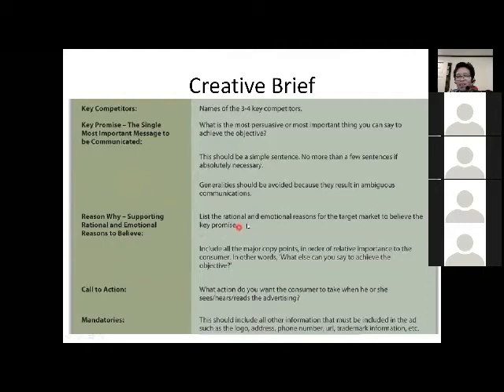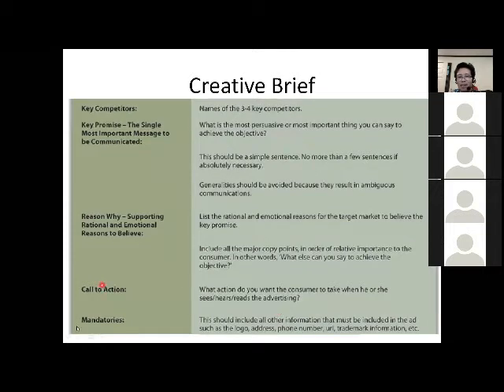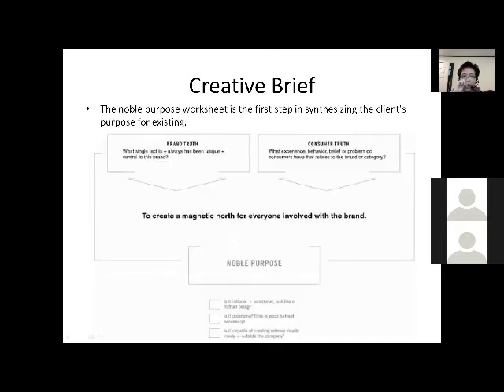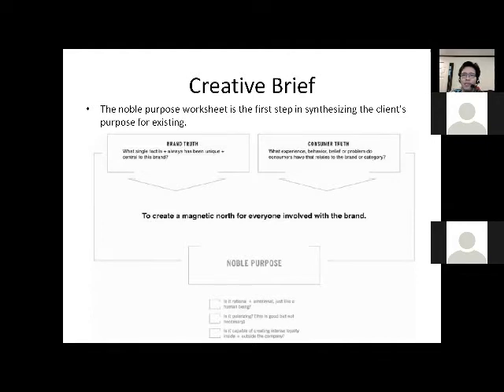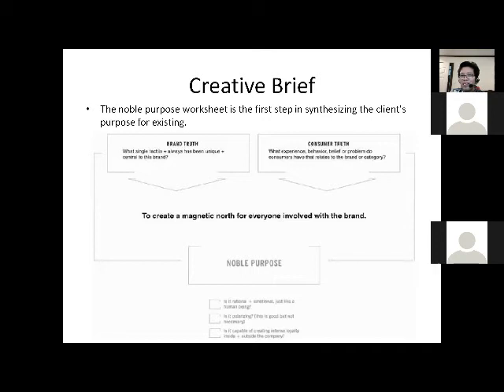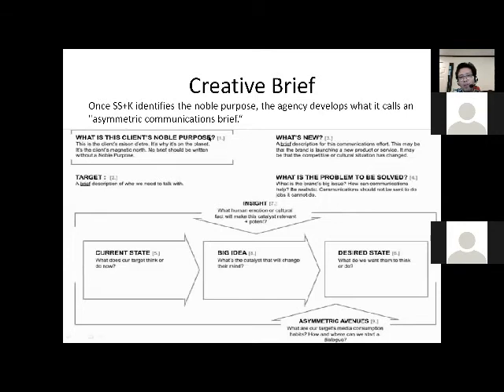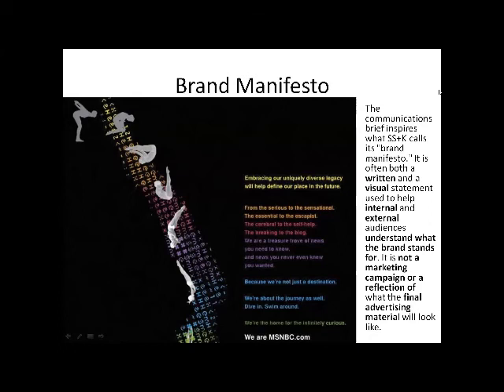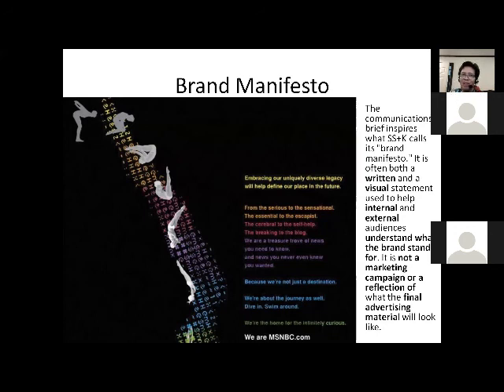MAY 25 PART 3